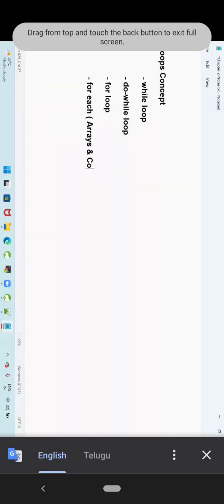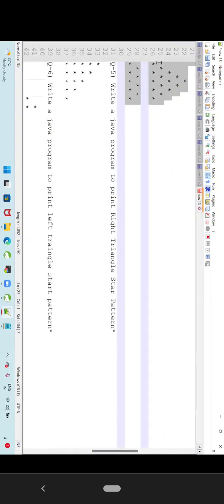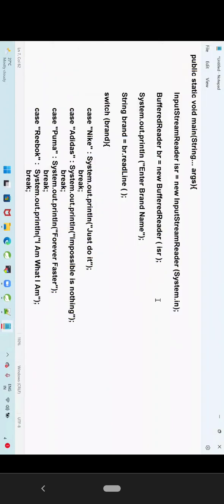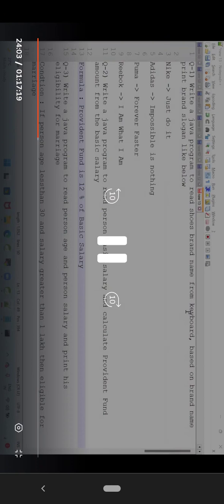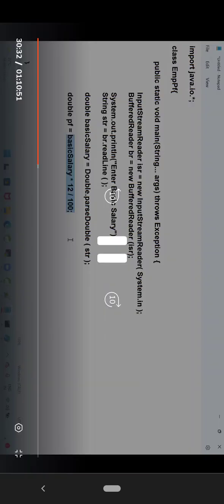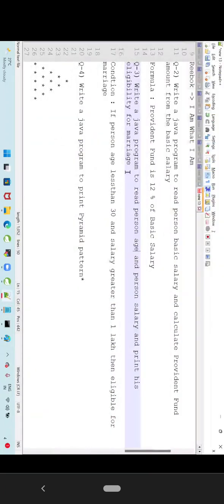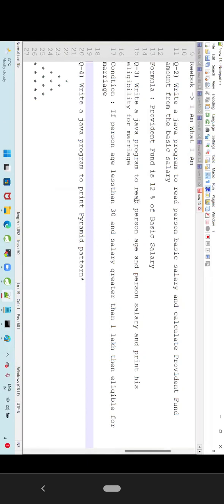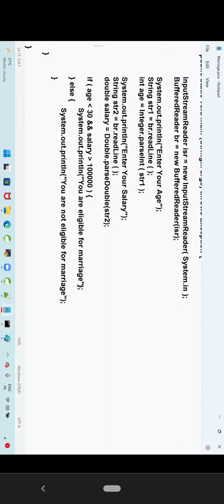shoes and pf examples